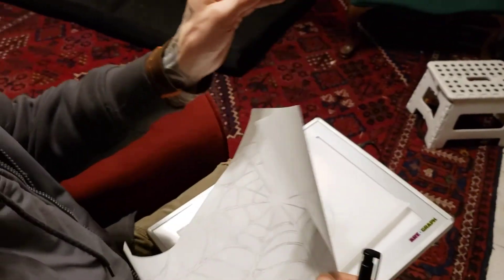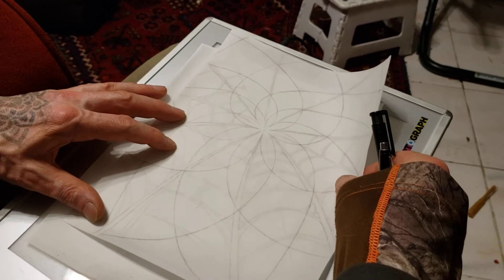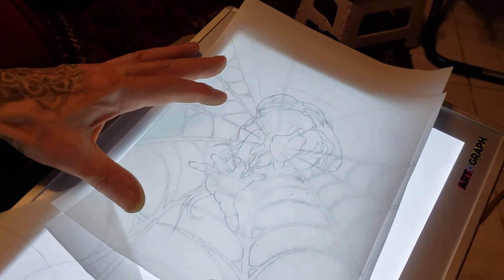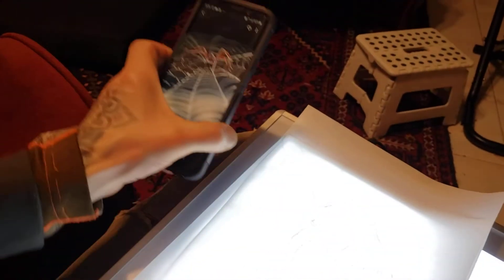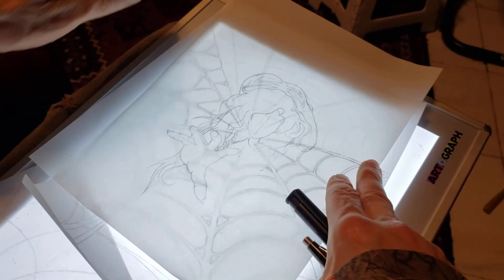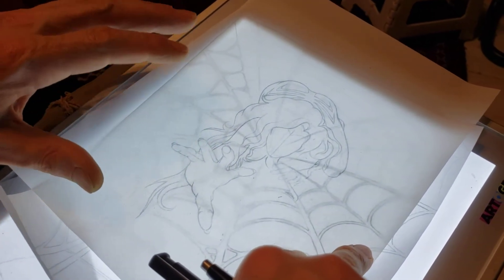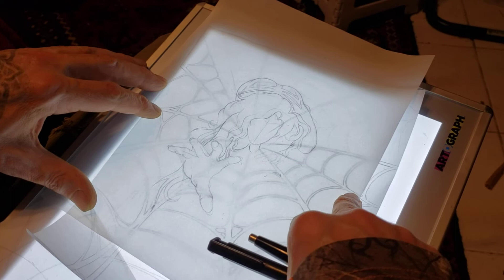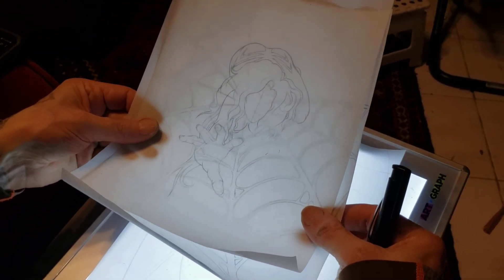Dotman Artconjuring Spider Veronica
Stage 1 Creating the 5D layers.